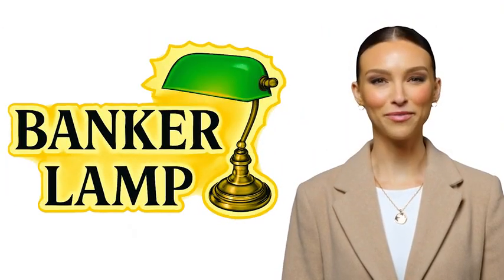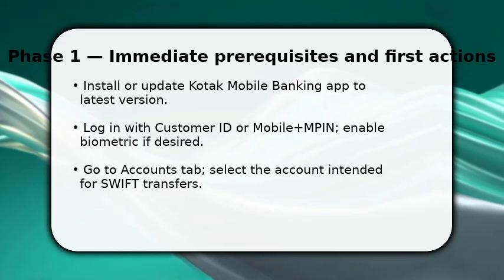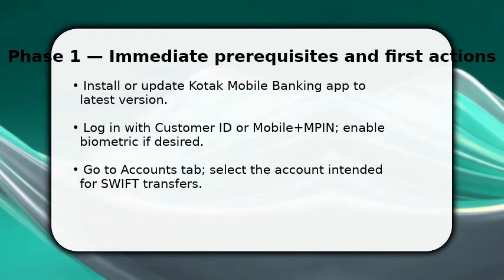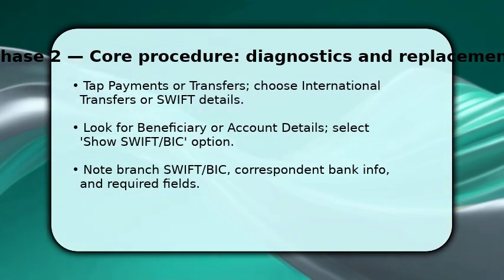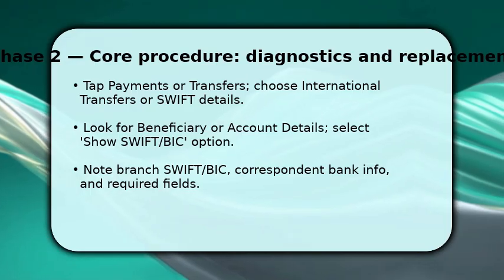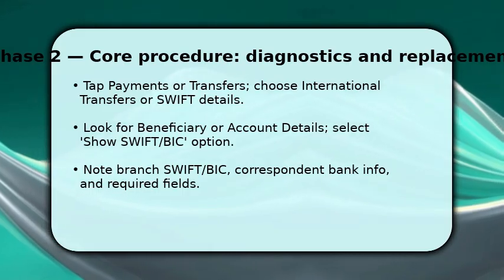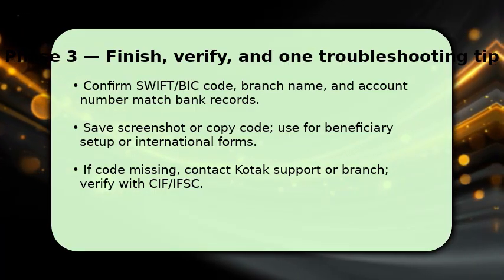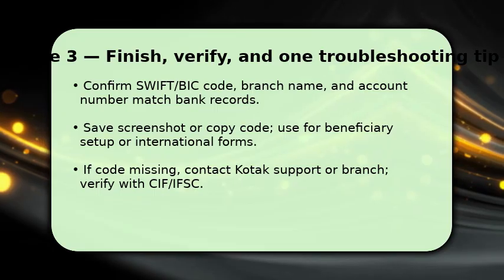How to Find Swift Code in Kotak App (full Guide)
How to Find Swift Code in Kotak App (full Guide) | 🔒 Surfshark VPN Deal — Stay private and secure. $1.99/mo + 3 Months Free ▸

Dive into the world of Swift programming within Kotak App, as we provide a comprehensive guide on locating and utilizing native code. This video tutorial is perfect for developers looking to enhance their mobile app projects with custom functionalities using Apple's powerful language.

Swift, Kotak App, mobile development, native Swift coding, custom functions in Kotak, Apple programming guide, iOS integration, code within apps, programming tutorials for developers, enhancing mobile projects with code